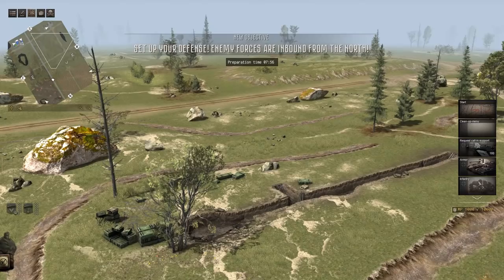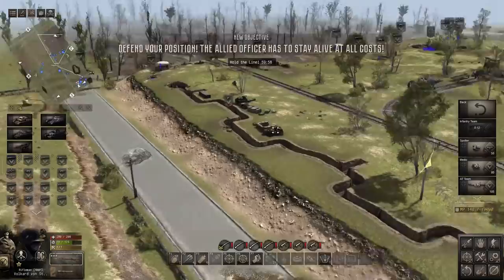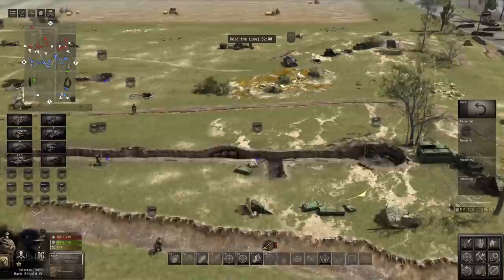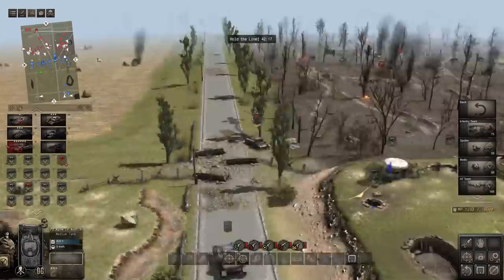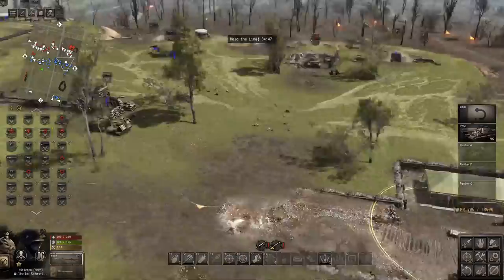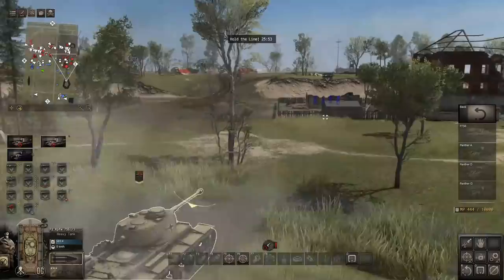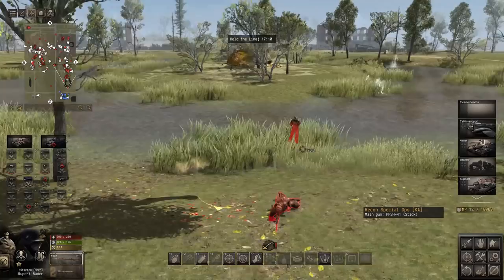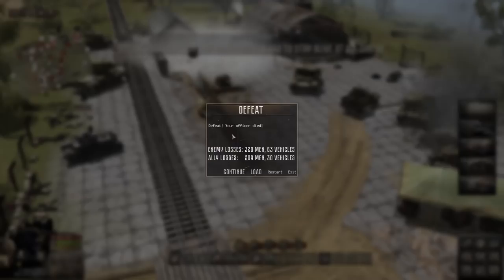Longest GERMAN ARMY Defense EVER! - Men of War: GoH Mod Battle Simulator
The longest german army trench defense super fortress defense ever is underway with the soviet union army soldiers are doing a massive siege and assault of the defensive line. This was made using the Call to Arms GoH Men of War Mod battle simulator.